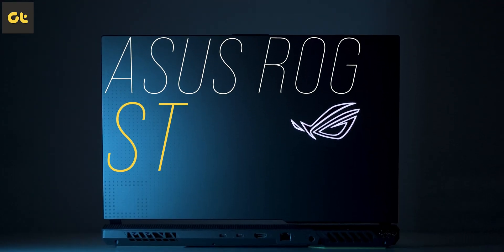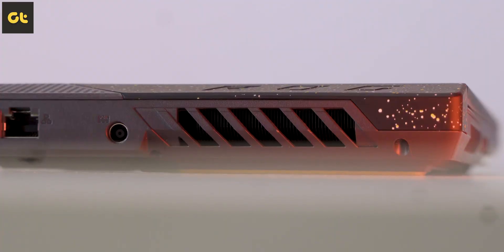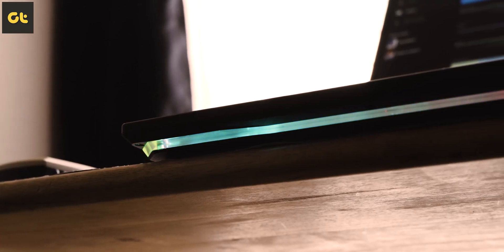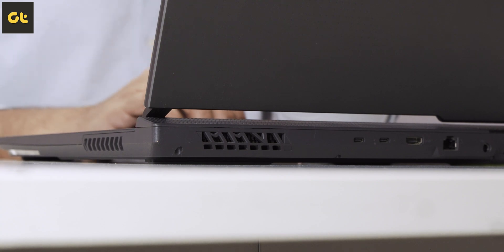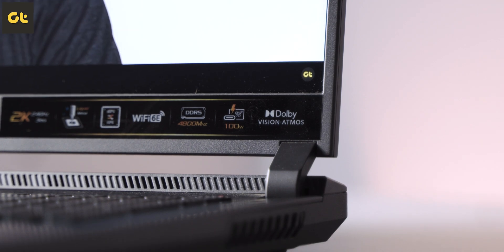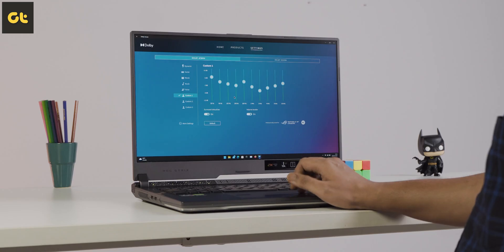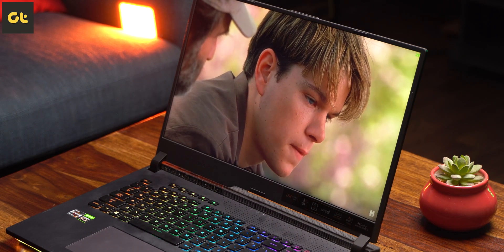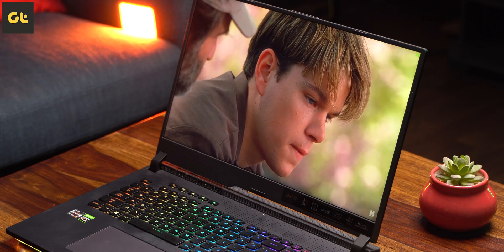ASUS ROG Strix G17 G713RW Review: Worth It? | GTR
Is the ASUS ROG Strix G17 the best gaming laptop out there? Let's find out!

In today's video, we'll be taking a look at the ASUS ROG Strix G17 G713RW Gaming Laptop. This thing comes equipped with up to an AMD Ryzen 9 6900X processor with DDR4 RAM alongside an Nvidia RTX 3070 Ti GPU, and much more.

But is the ASUS ROG Strix G17 G713RW Gaming Laptop worth the price? And should you pick it over other RTX 3070 Ti Laptops? Let's find out in our in-depth ASUS ROG Strix G17 G713RW Gaming Laptop Review.